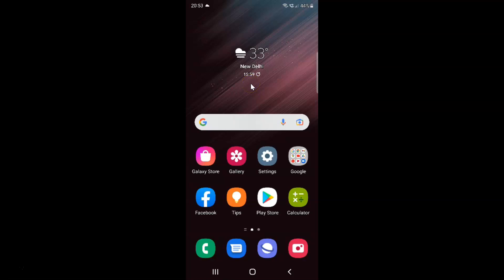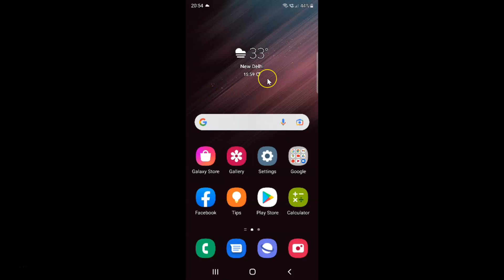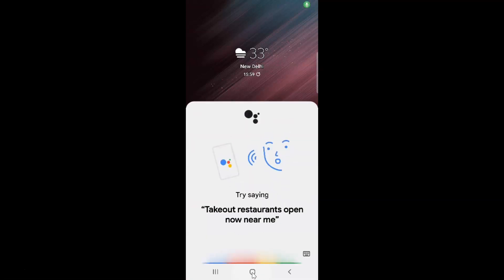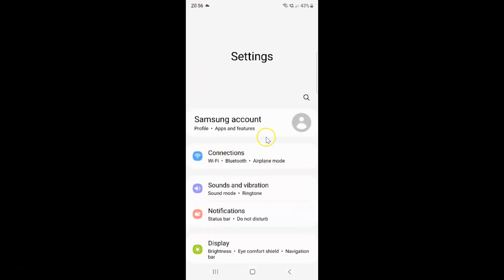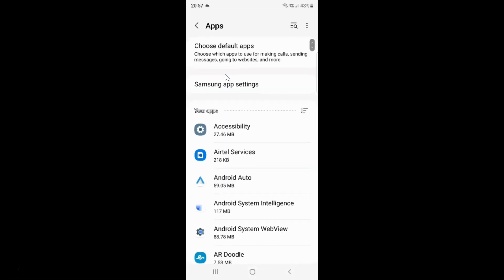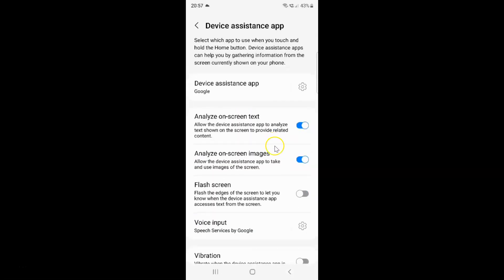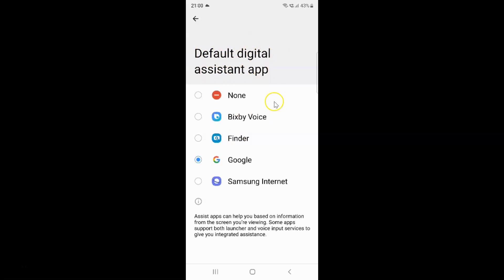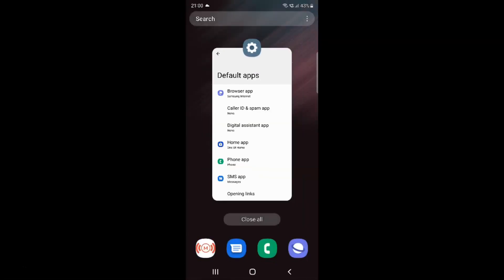How to Set Home Button Touch & Hold to Do Nothing On Samsung Galaxy S22 Ultra?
Hi guys, In this Video, I will show you "How to Set Home Button Touch & Hold to Do Nothing On Samsung Galaxy S22 Ultra."